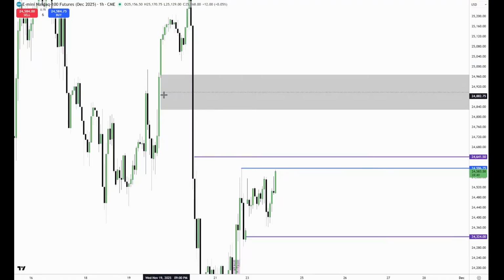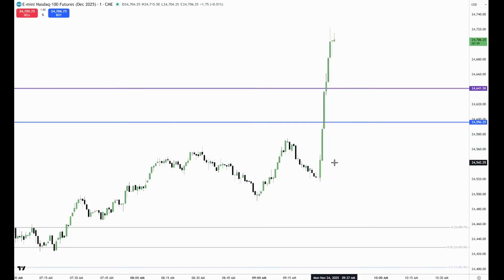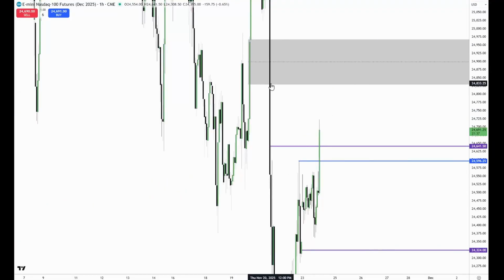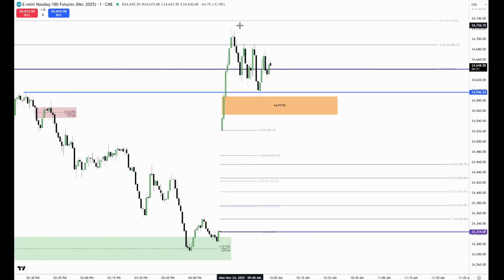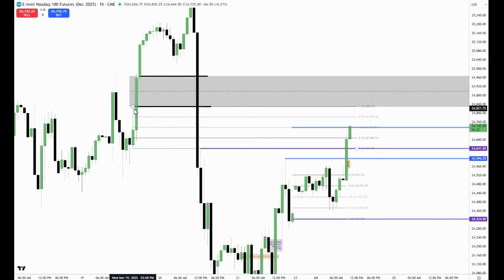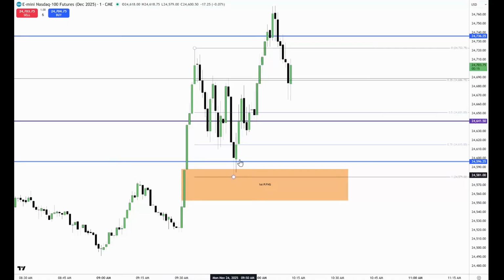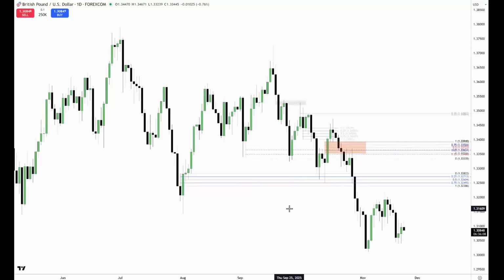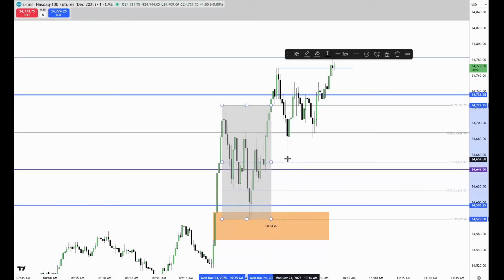2025 11 24 ICT